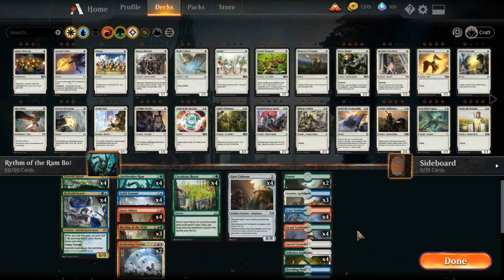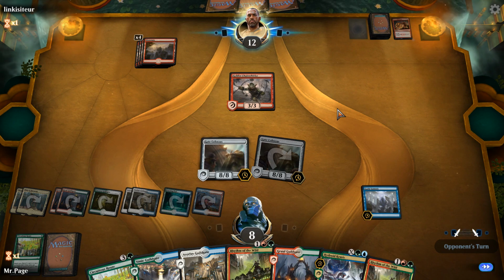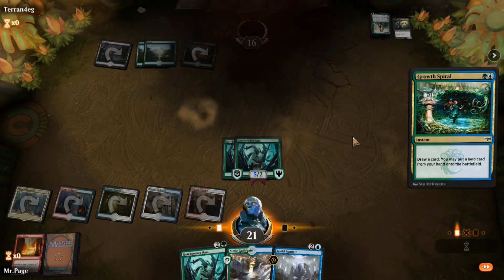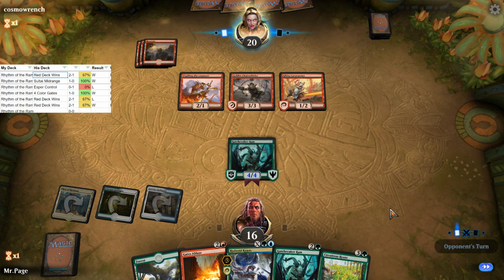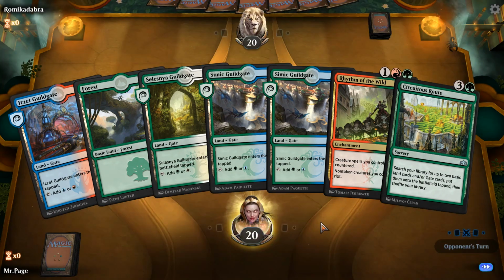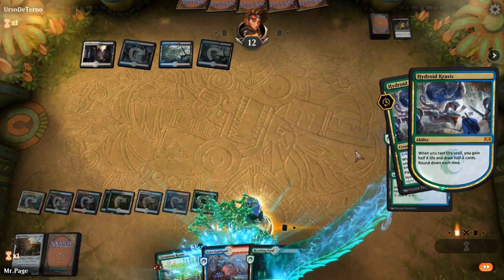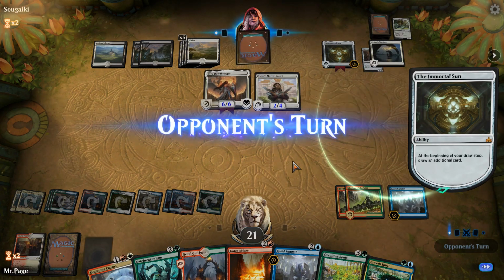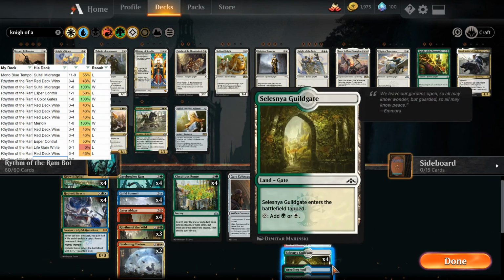[Magic Arena] Rhythm of the Ram - Standard Best of 1 -Deck Tech and Gameplay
Today we go to battle with a spicy new take on the gates deck, adding in Rhythm of the Wild!